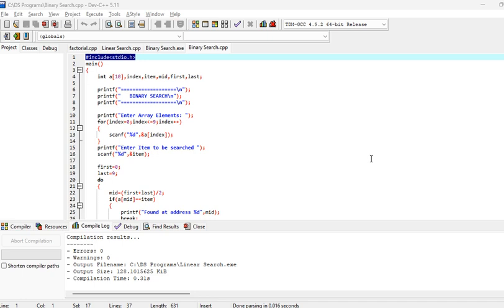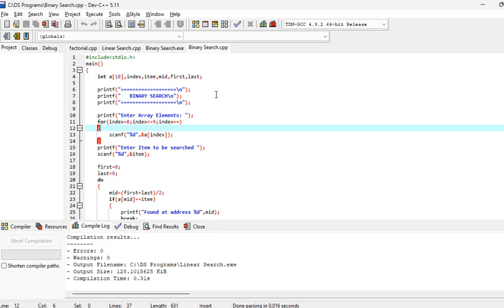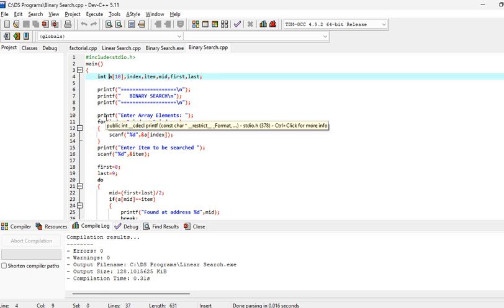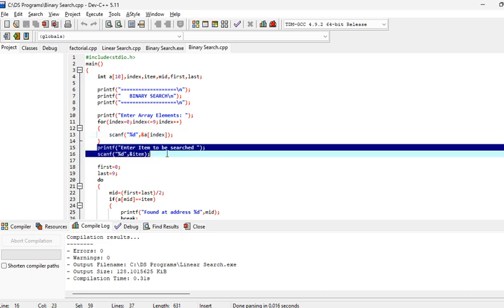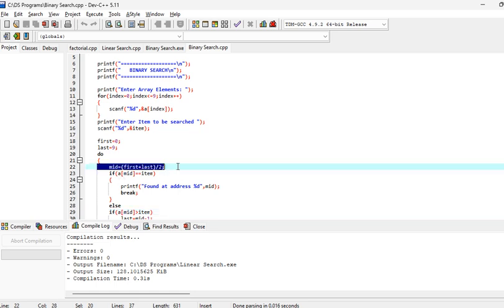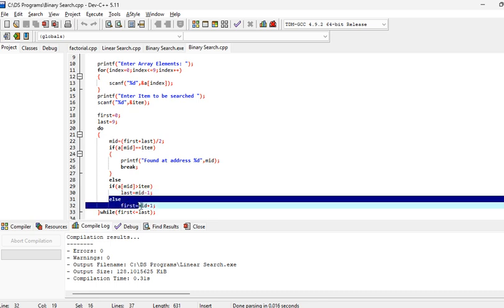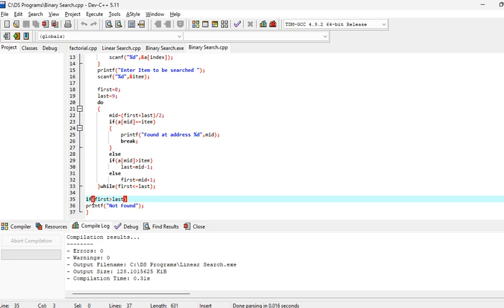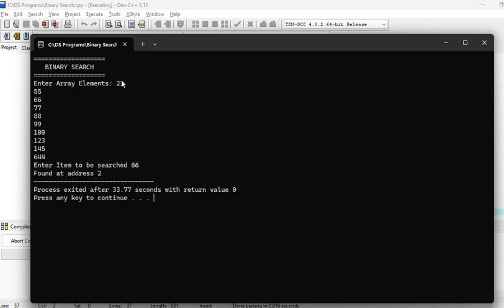Topic: Binary Search in Data Structure | By: Ms Vadini | CSE Department | RPIIT Academics